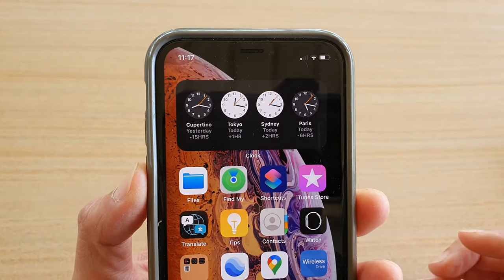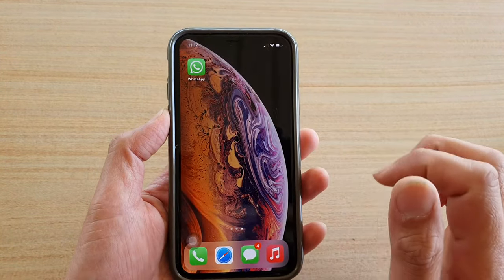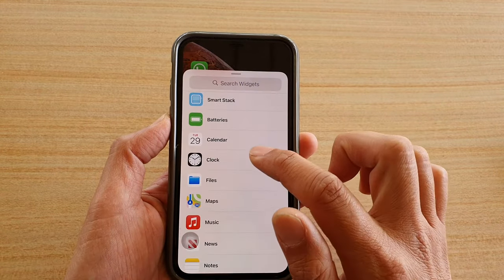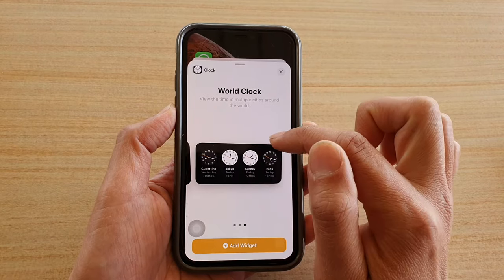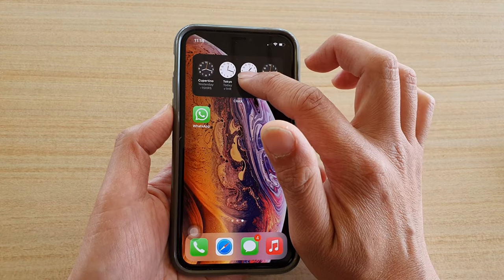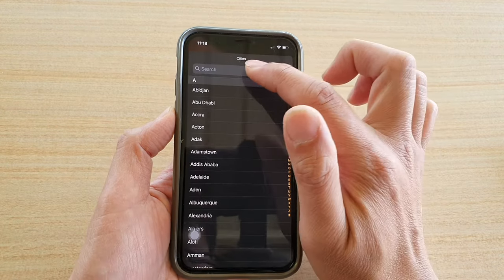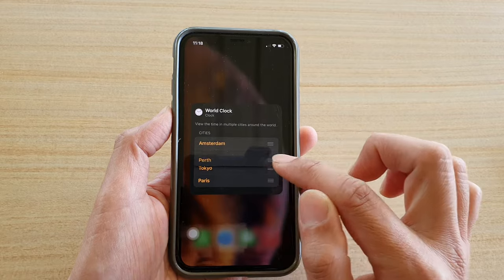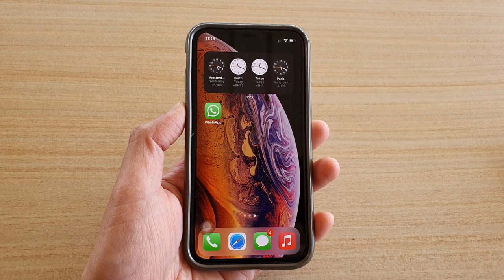iPhone iOS 14: How to Add a World Clock Widget to Home Screen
Learn how you can add a world clock widget to home screen on iPhone iOS 14.